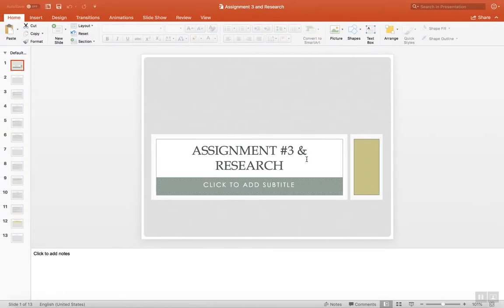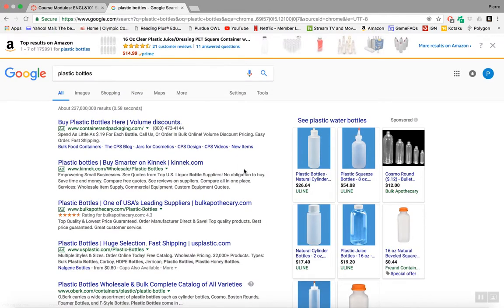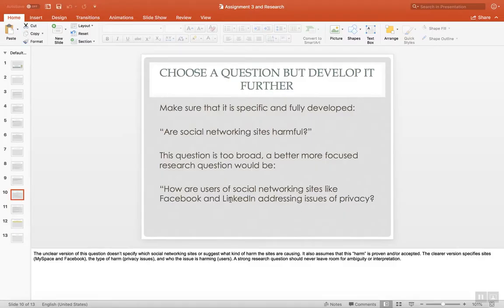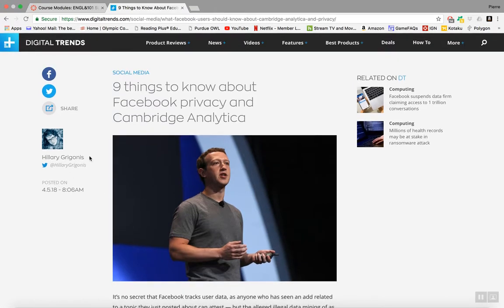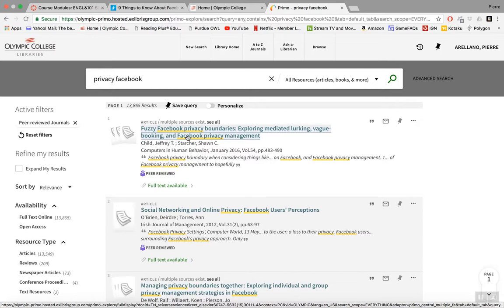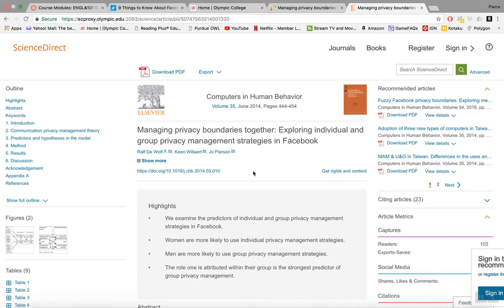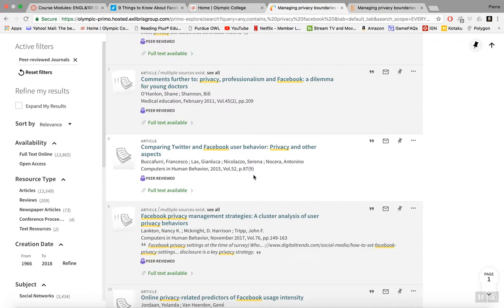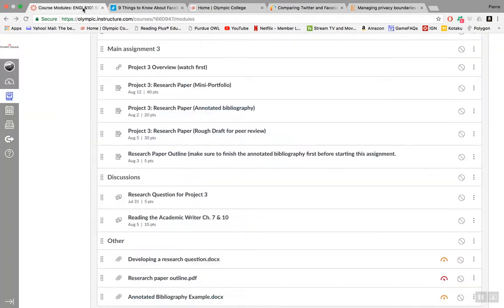Creating a Research Question and finding sources